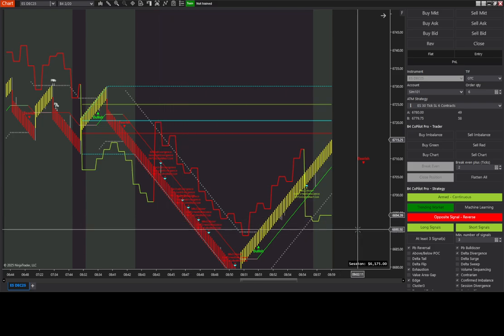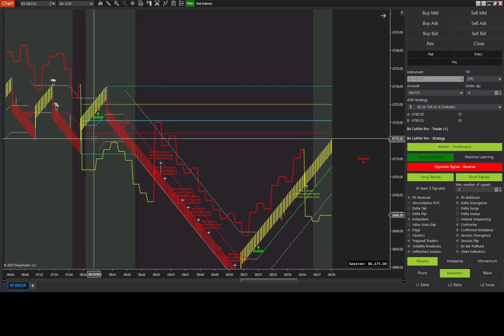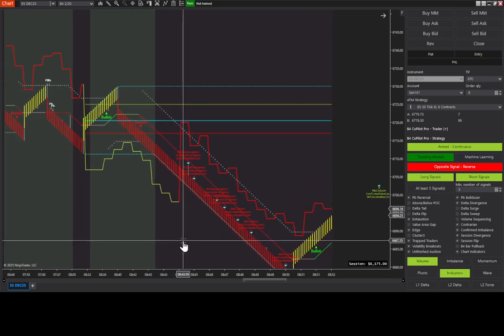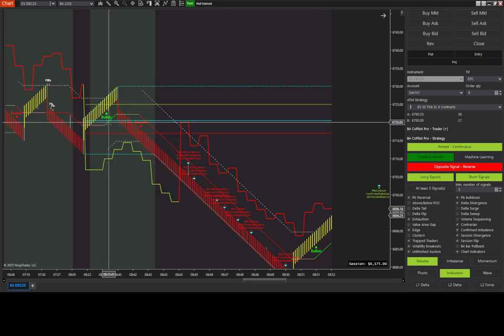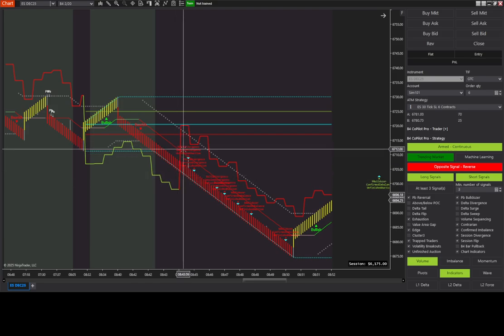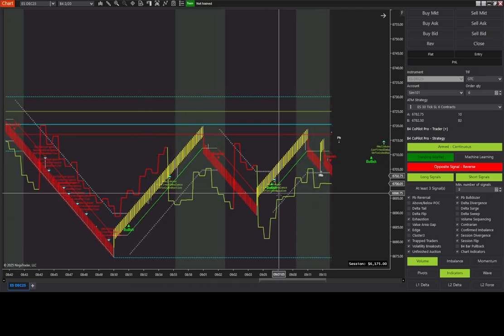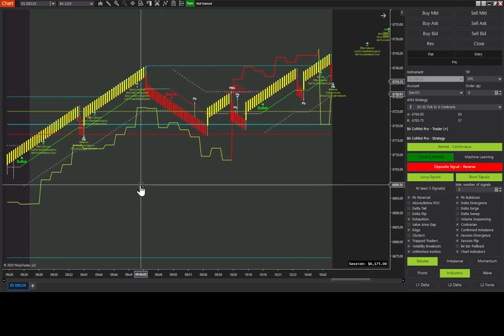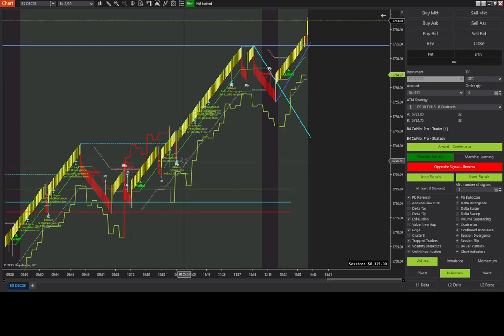Orderflow Wave and CVD Trading Techniques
In this video, we are showcasing the latest B4 Wave and B4 CVD indicator addons. These powerful tools seamlessly integrate with B4 CoPilot Pro to give traders enhanced market analysis capabilities. The B4 Wave indicator provides sophisticated wave analysis to help identify market structure and potential reversal points, while the B4 CVD indicator delivers real-time insights into buying and selling pressure. When combined with CoPilot Pro's orderflow analysis engine, these addons create a comprehensive trading system that helps you make more informed decisions. Watch as we walk through live examples, explain key features, and demonstrate the synergy between all three components in action.

B4 CoPilot Pro V8 is here — V8 introduces real-time visual signal recognition from 3rd-party indicators, plus two automation-ready addons: B4 Wave for advanced trend-following and B4 CVD for real-time order-flow dominance.

🔗 Purchase / Subscription Links

All V7 features are fully retained.

What’s New in CoPilot Pro V8:

• Visual recognition of 3rd-party indicator signals
• Entry + confirmation signal support
• Real-time + historical visual backtesting
• B4 Wave & B4 CVD signal integration
• Faster automation and smarter execution

V7 Features Fully Included:

• L1/L2 Delta filters
• Proprietary B4 signals
• API signal integration
• Machine learning adaptive filters
• Advanced risk management controls
• One-click execution via Chart Trader
• Institutional order-flow signals
• Fully customizable UI
• Auto trend detection
• Enable/disable long or short filters

FREE B4 AMP – 12-Month Trader Development Program

A structured year-long system built to mature traders from foundation to execution mastery.
Includes market structure, order flow, trend logic, trading psychology, real performance tracking, and full access to the B4 Toolkit throughout the entire program.

B4 Trade Room – Real-Time Market Breakdown

Daily ES commentary, Ichimoku and order-flow analysis, structure mapping, and trade walkthroughs using the entire B4 suite.
Built for traders who want clarity, precision, and forward-thinking guidance.

Trade with precision. Trade with intelligence.

Join us at our FREE Discord server and trade with us